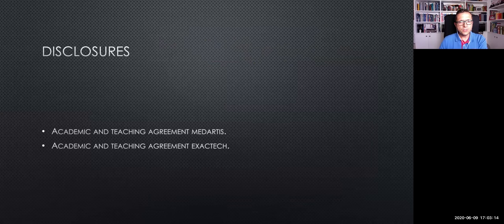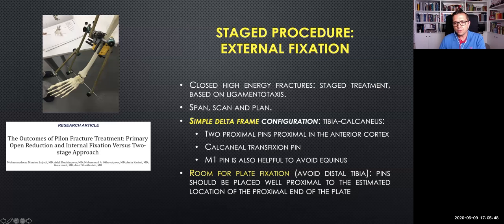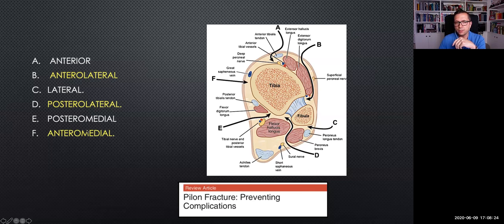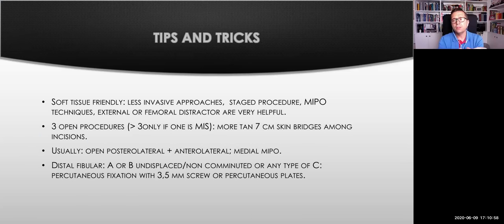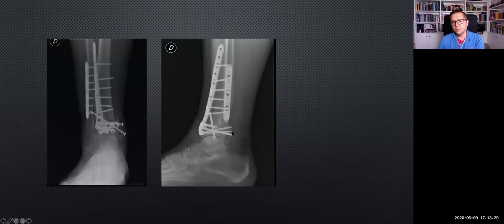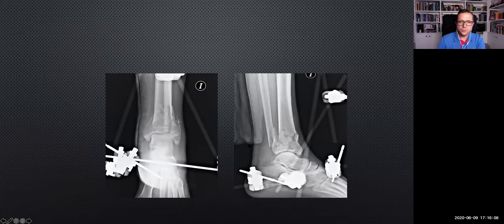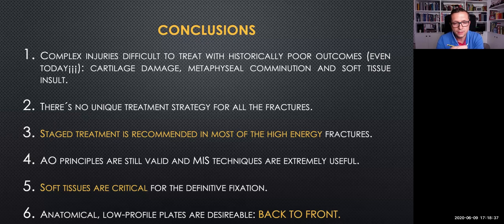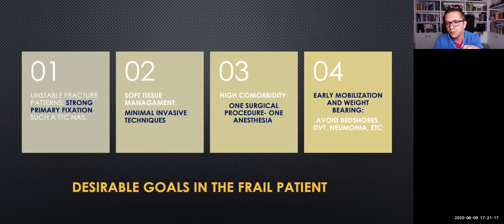Medartis Webinar - Managing difficult scenarios in ankle & pilon fract. - Dr. M. Herrera